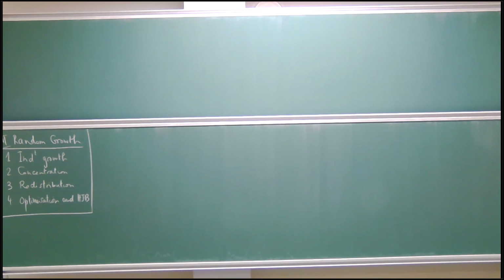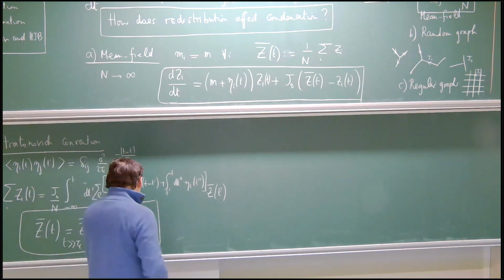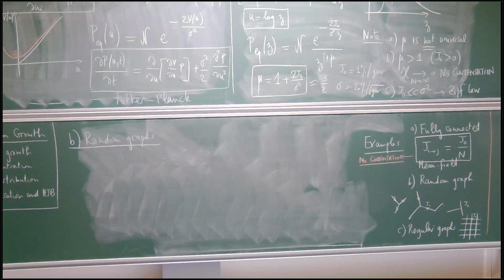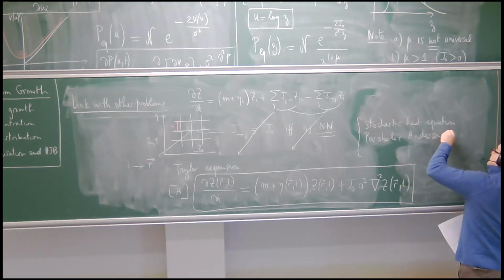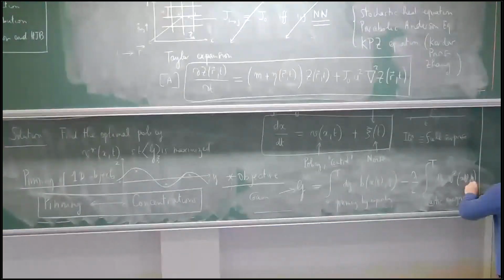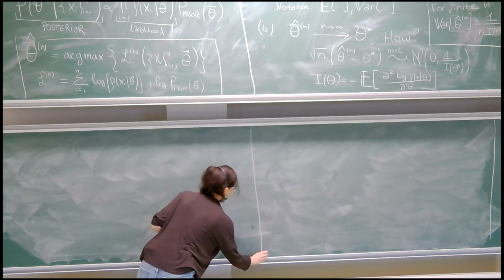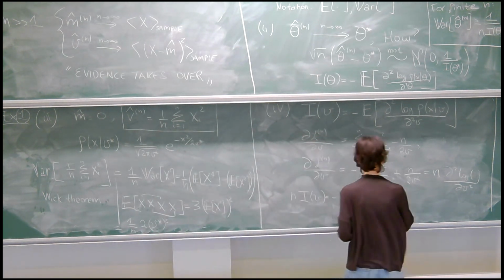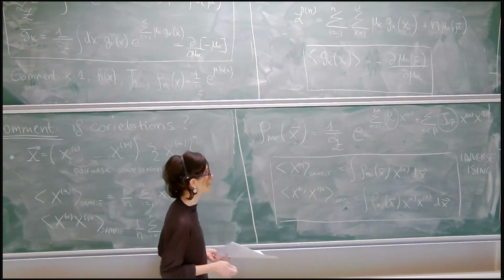Complex Systems - Jean-Philippe Bouchaud - Lecture 3: Multiplicative Growth (II). Redistribution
Complex Systems : from physics to social sciences  course at the ENS (Ecole Normale Superieure) 2021